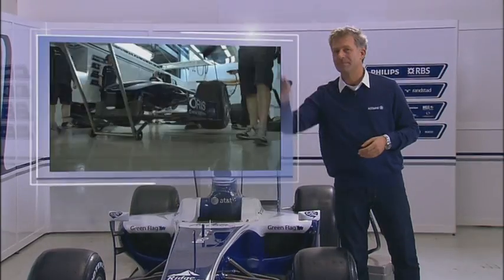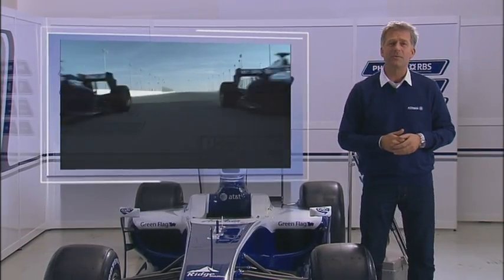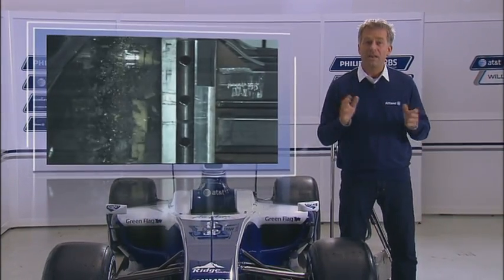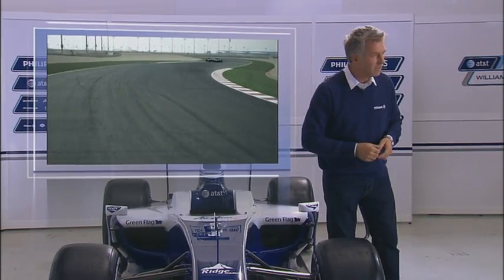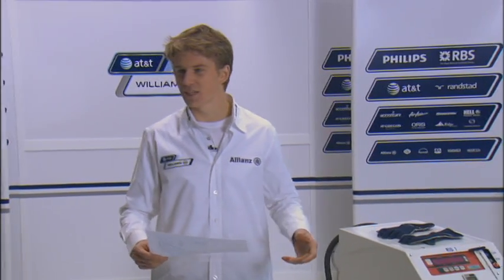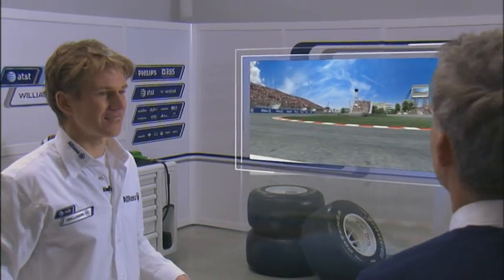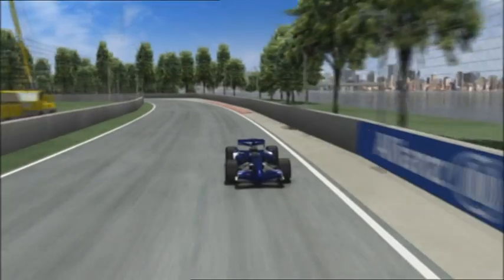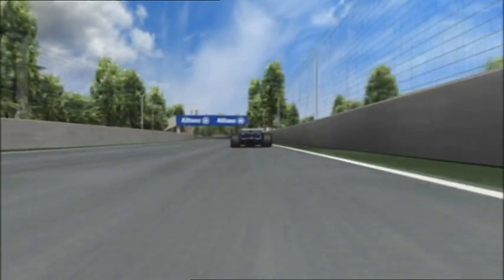2010 grand prix insight round 8 canada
Former F1 driver and F3000 champion, Christian Danner looks ahead to this weekend's Canadian GP at the Circuit Gilles Villeneuve, with added insight from Williams driver Nico Hulkenberg and technical director Sam Michael.